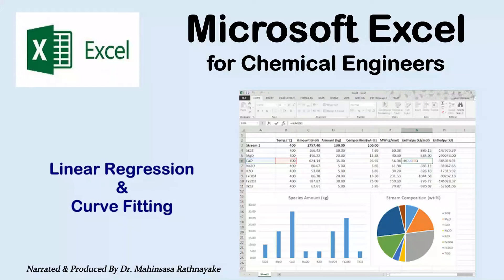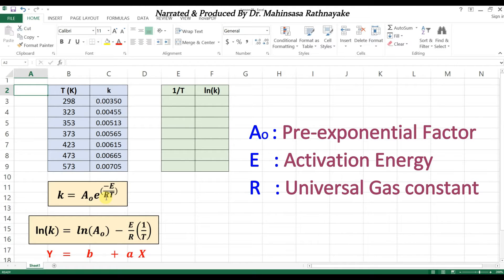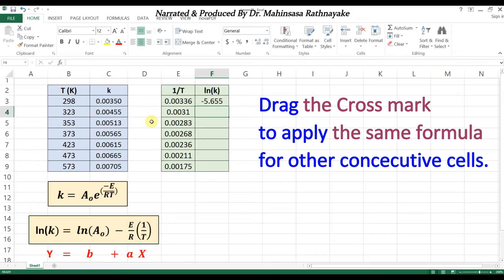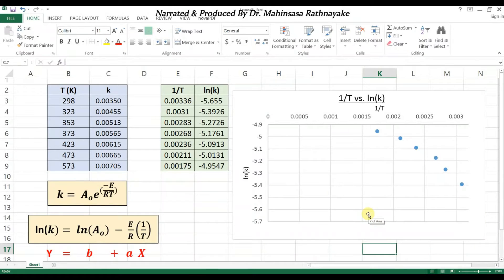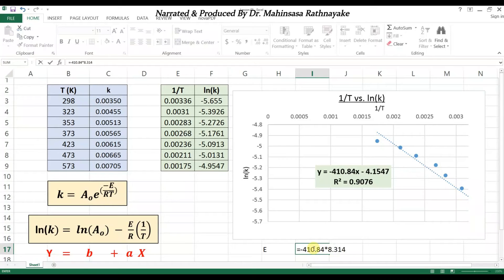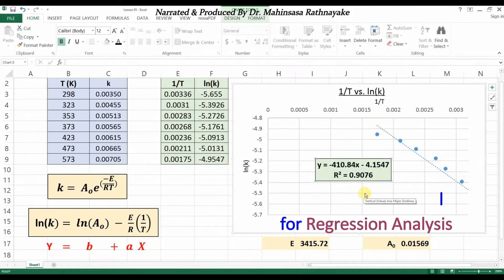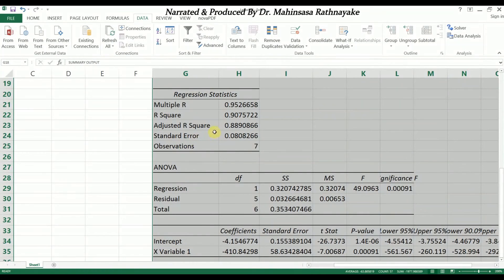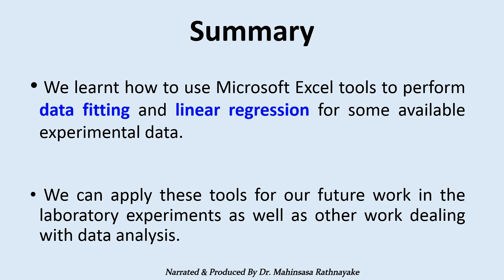Microsoft Excel for Chemical Engineers 05 - Linear Regression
This is the Fifth Video Lesson in the Series of "Microsoft Excel for Chemical Engineers". This lesson is for any beginner to get familiarized to Linear Regression and Curve Fitting using Microsoft Excel software.
Microsoft Excel is a very popular software that is used by students, teachers, professionals, researchers, etc. for various data related calculations. Apparently, it's a very simple and well-known software. But, there are a lot of tools and capabilities of Microsoft Excel for Engineering calculations. This Video Lesson Series teaches such special capabilities of Excel especially for Chemical Engineers.